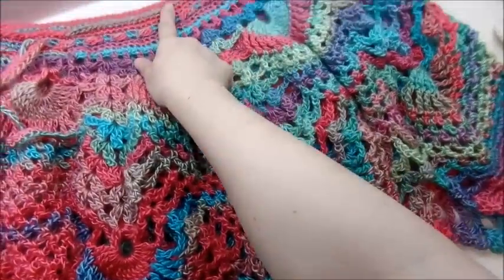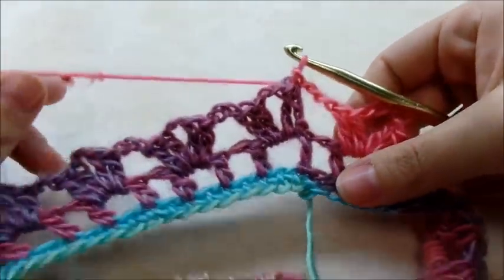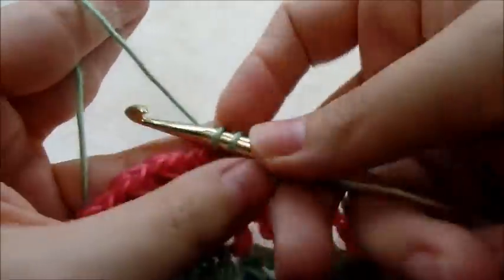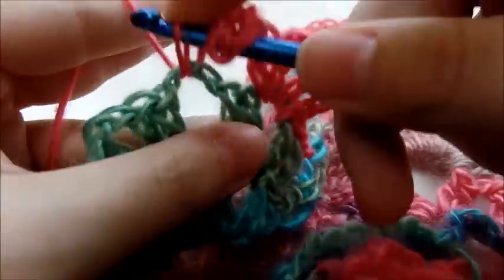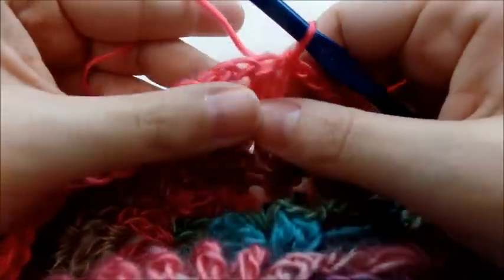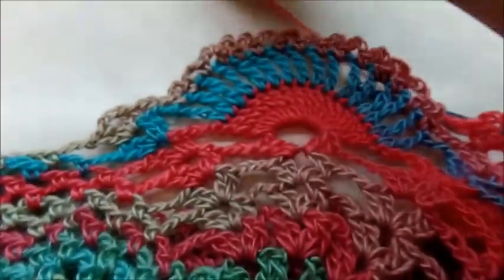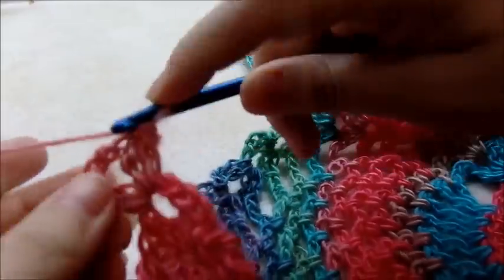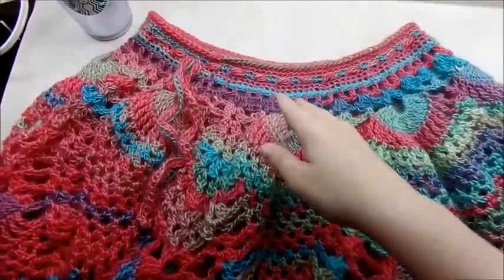Crochet a Pineapple Stitch Skirt L/XL Plus Size Bagoday Crochet Tutorial #295